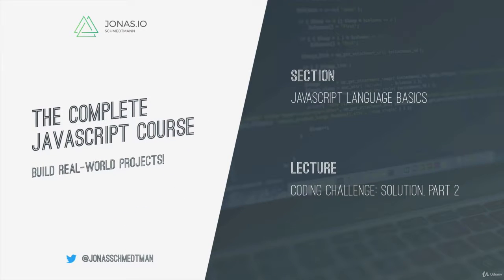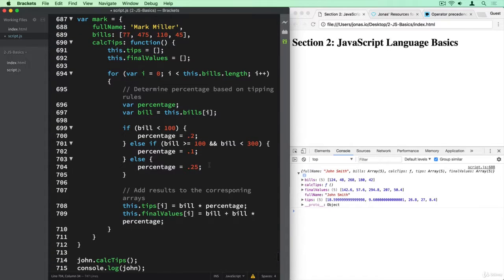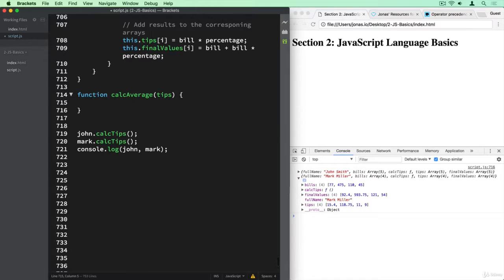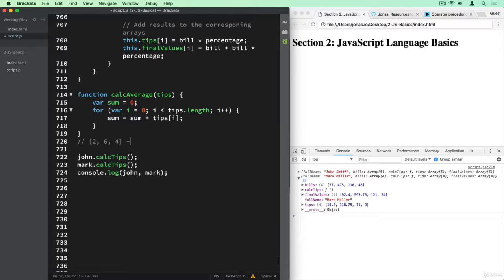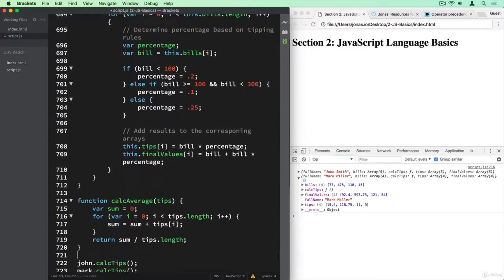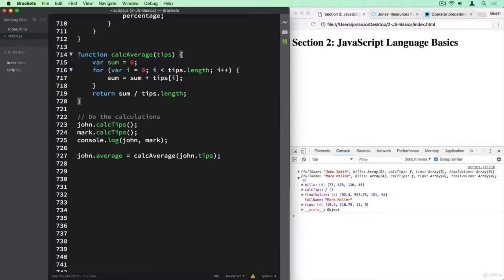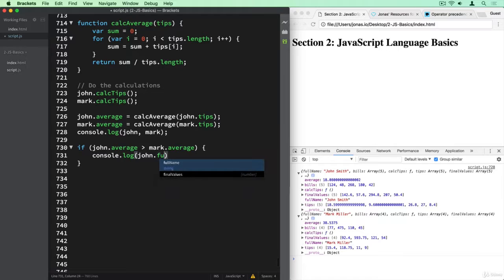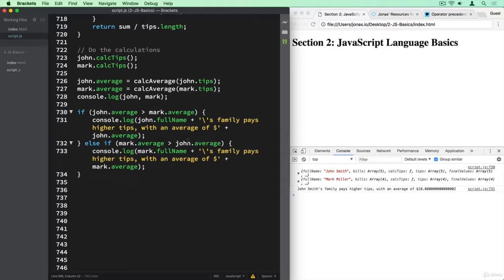032 Coding Challenge 5 Solution Part 2